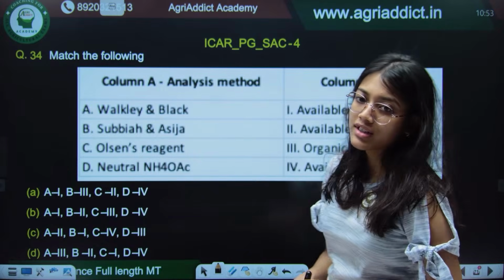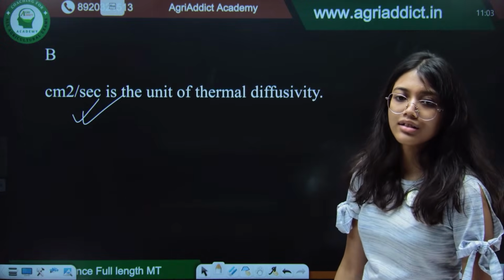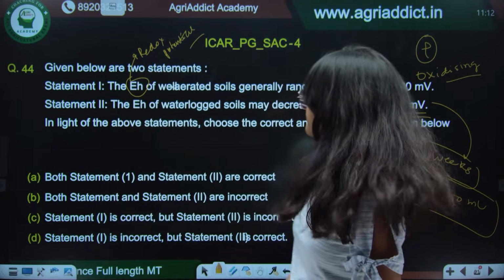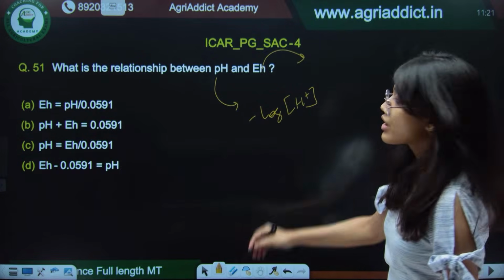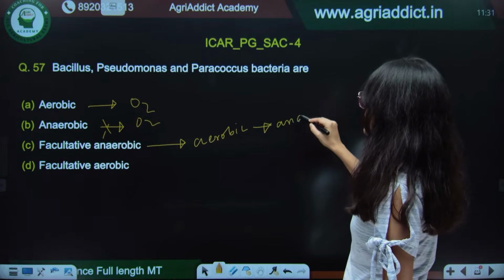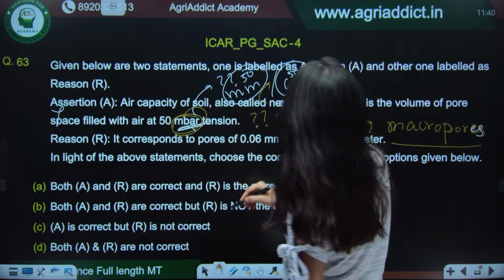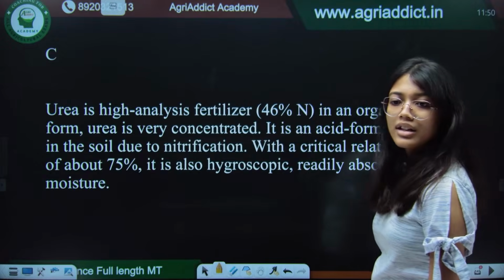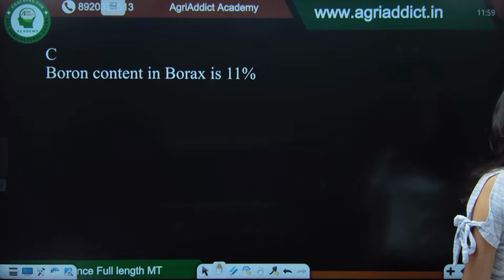ICAR PG Soil Science Paper 4 (Part-2)🔥 Most Expected Questions Live Discussion by Purbita Ma’am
Preparing for ICAR PG 2026 Soil Science? 🌱🔥

Join our Most Expected Questions Series with Purbita Ma’am and strengthen your preparation through important MCQs, concept-based discussion, and exam-oriented questions for ICAR PG/JRF/SRF 2026.

📌 In this live discussion:
✅ Most Expected Questions for Soil Science
✅ Important Concepts & Revision
✅ ICAR PG/JRF/SRF Preparation
✅ Exam-Oriented MCQs & Discussion

Don’t miss this powerful revision session to boost your score in ICAR PG 2026 Soil Science 🚀